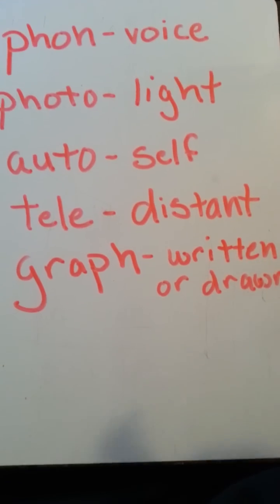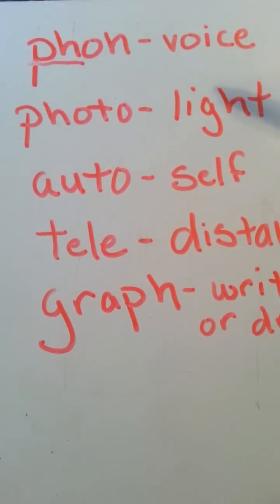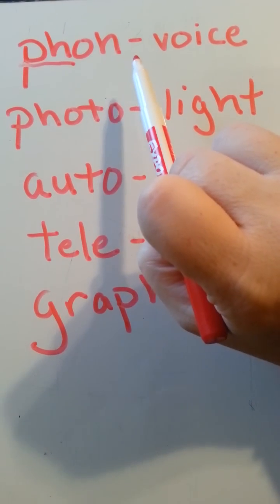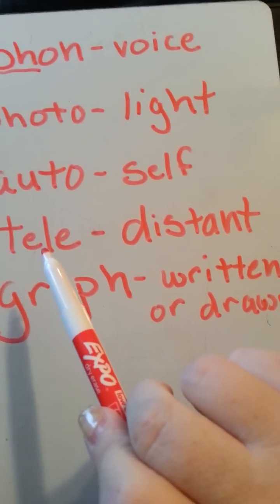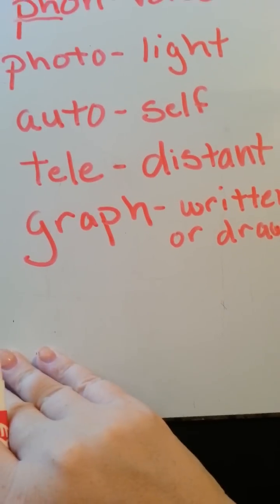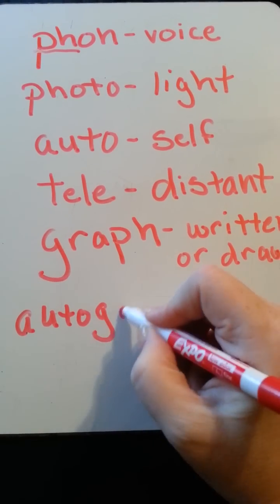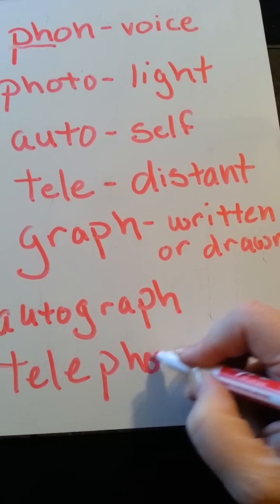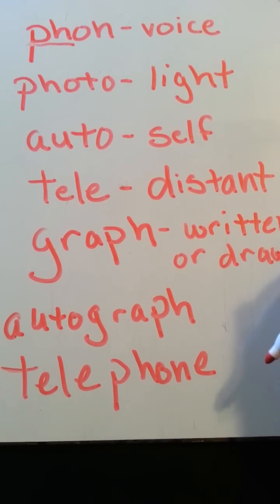page 75 Greek and Latin Word Parts phon, photo, graph, auto, and tele